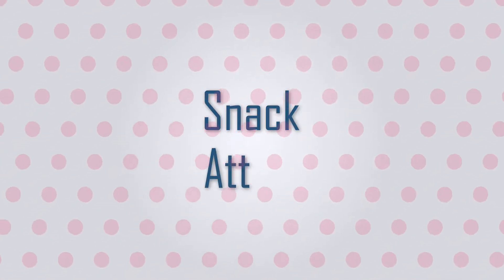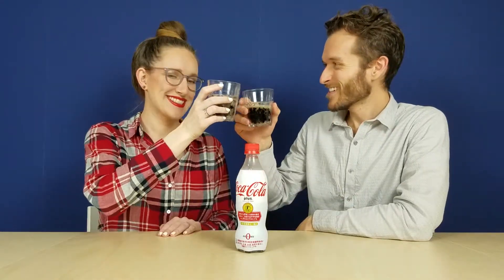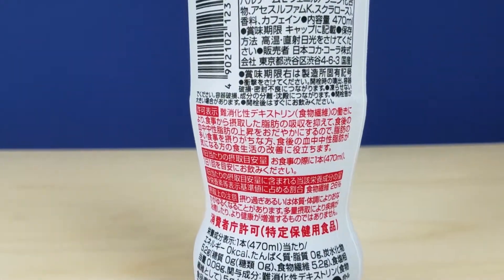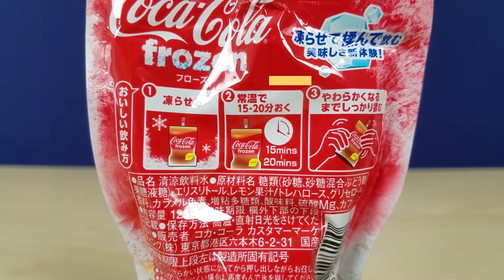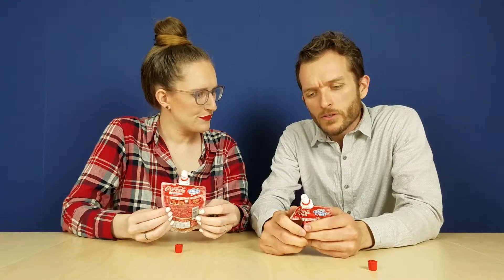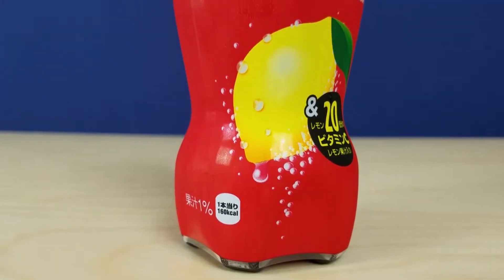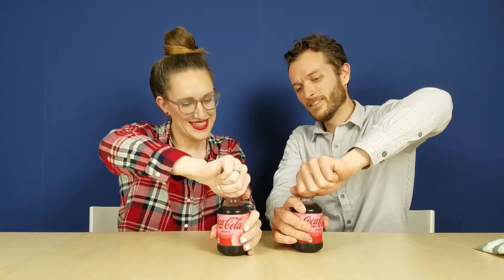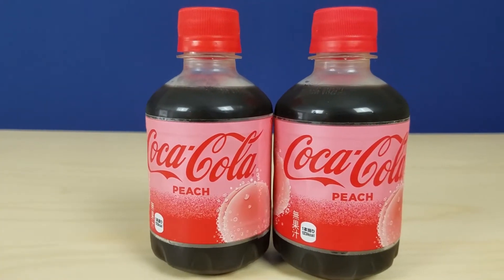Japanese Coca-Cola | SNACK ATTACK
In this week's episode of SNACK ATTACK, it's bottoms-up as we quench our thirst with some exclusive Japanese Coca-Cola products. Are they as refreshing and... healthy (?!) as they claim? Crack open a cool one and take a sip of Japan's take on an American classic in this week's SNACK ATTACK!

MUSIC

Habanera (by Bizet) by Bizet
Coupe by The Grand Affair
Hanging Out by Bruno E.

ABOUT

Hi, I'm Adam Garnica and welcome to Two Second Street!

Here, we explore the world with travel, culture, music, food, and all things local and unique. We're home to SNACK ATTACK, where we eat unique and interesting treats, NEXT STOP, where we explore local landmarks and points of interest, THE THIRD SHOW, where we take a glance at culture and customs, and TRAVEL DIARY, where we share our travels set to relaxing beats.